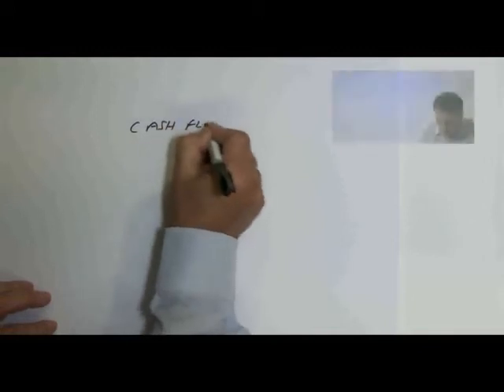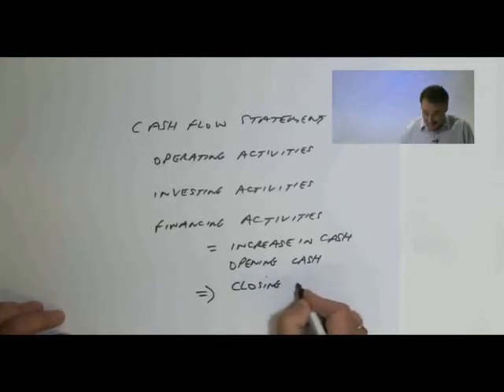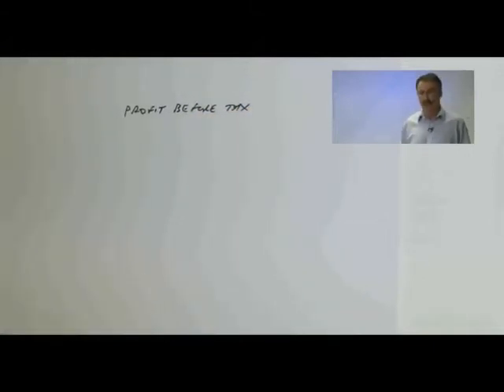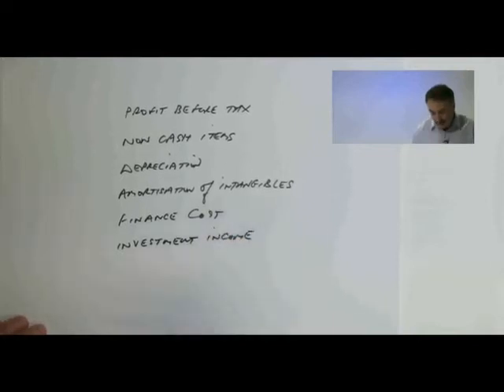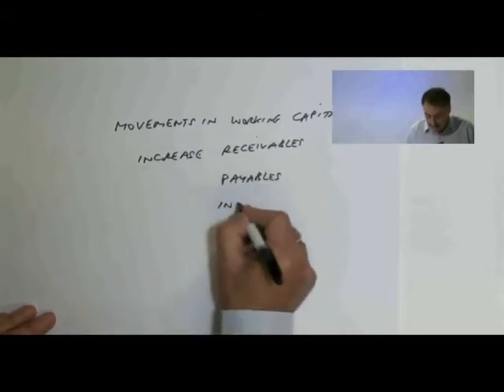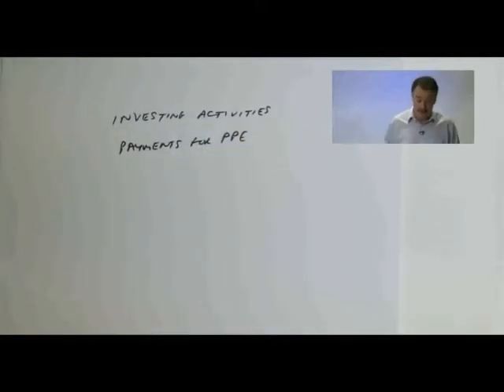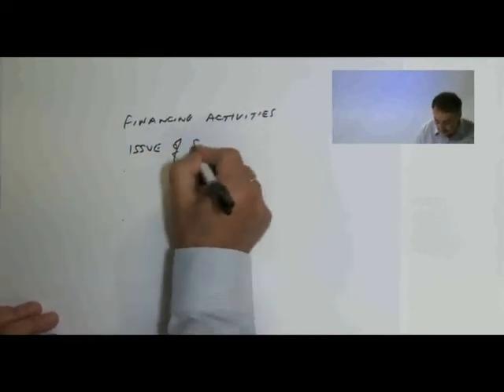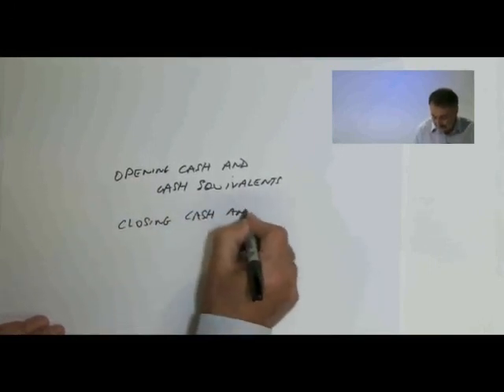Reg Callanan PT1 Cash Statement